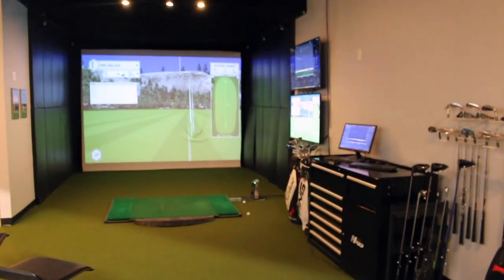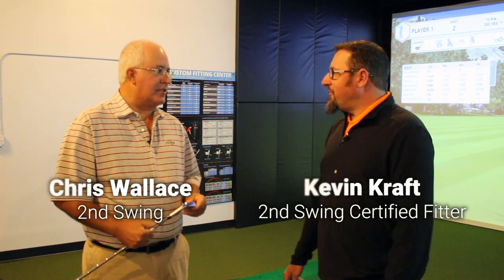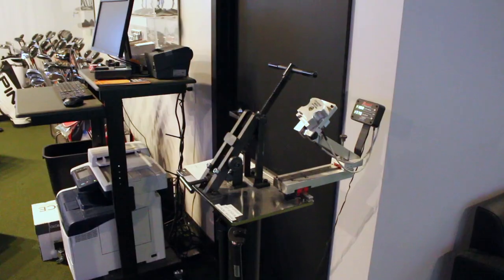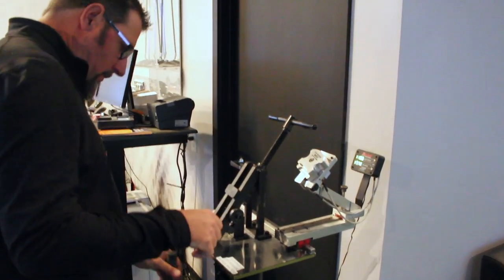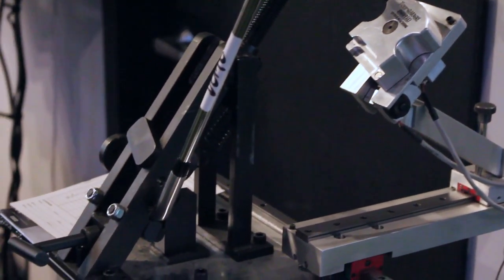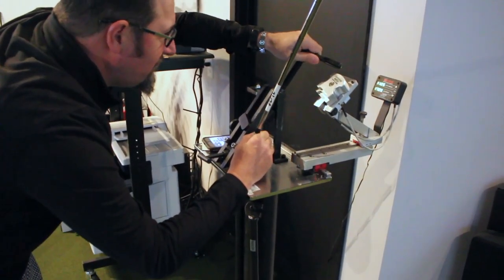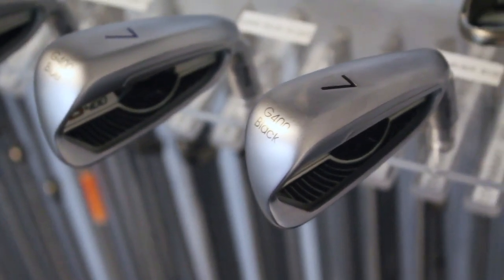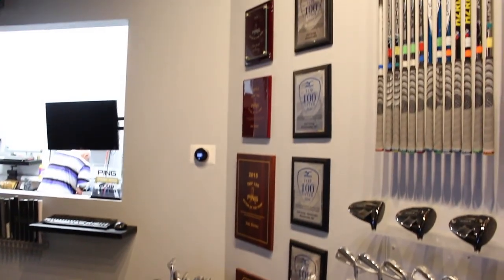Having Correct Lie Angles On Your Irons Is Crucial For Your Golf Game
Are the lie angles on your irons correct? If not, you could be experiencing some issues on the golf course that could be easily fixed. Having Correct Lie Angles On Your Irons Is Crucial For Your Golf Game. In this video, 2nd Swing staff writer Chris Wallace and 2nd Swing Master Clubfitter Kevin Kraft talk about the importance of lie angle when it comes to iron play. If your lie angles are off by just a degree or two it could be causing you to miss your target line by up to 15 yards, leading you to make unnecessary adjustments to your swing or alignment.